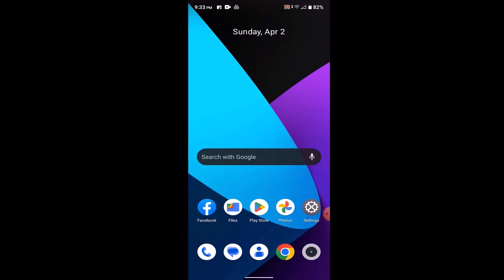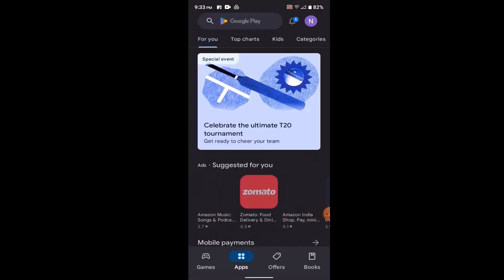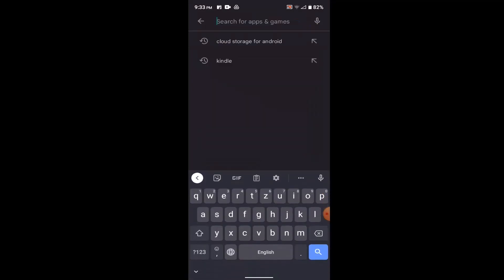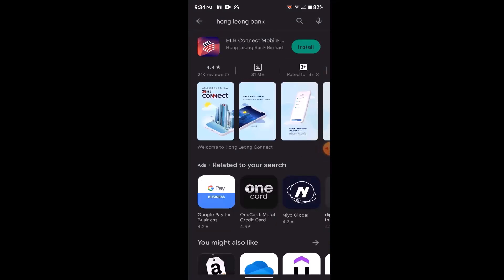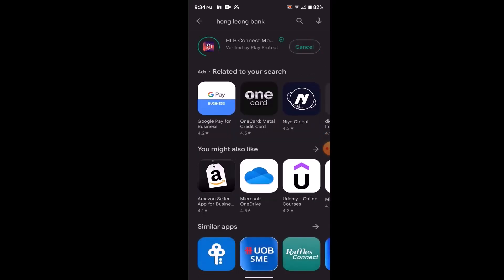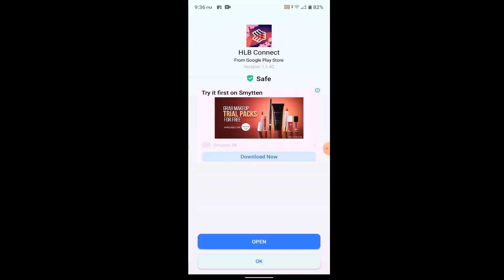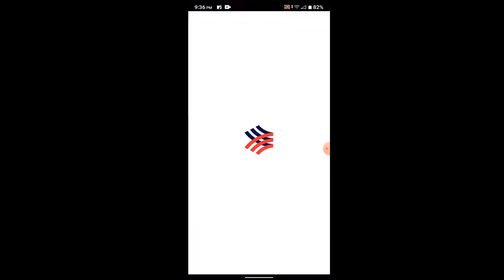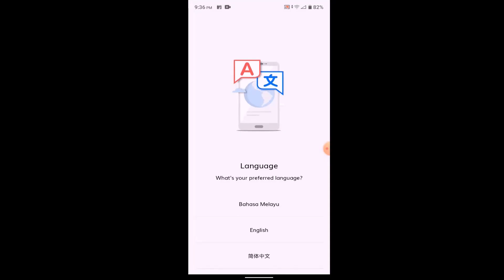How to Download Hong Leong Online Banking App - Login Hong Leong Bank App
In this video I'll walk you through the steps on how you can download Hong Leong Online Banking app.

Chapters / Timestamps
0:00 Intro
0:18  Install aand Download
0:55 Outro